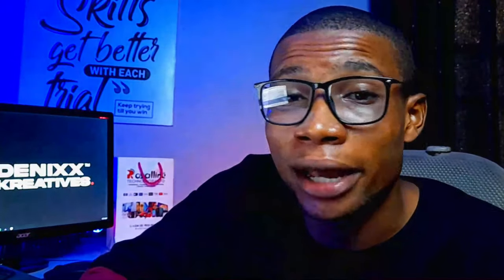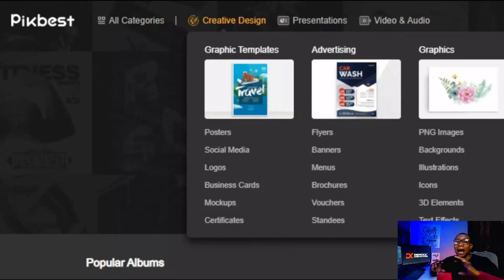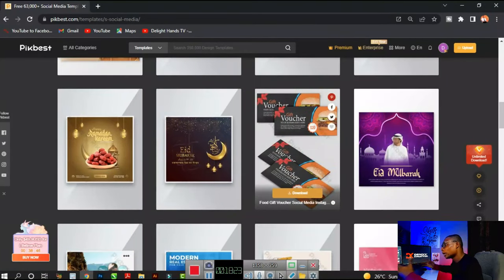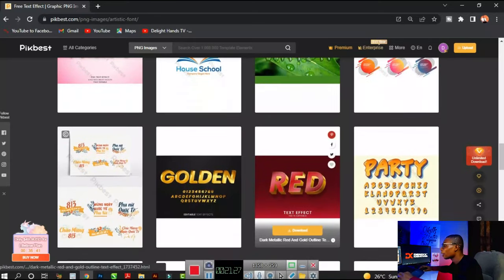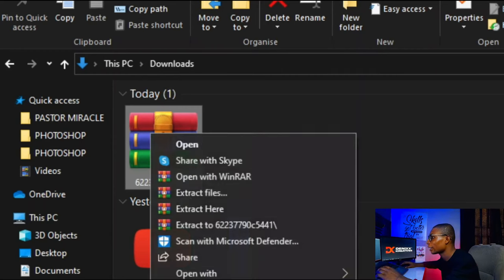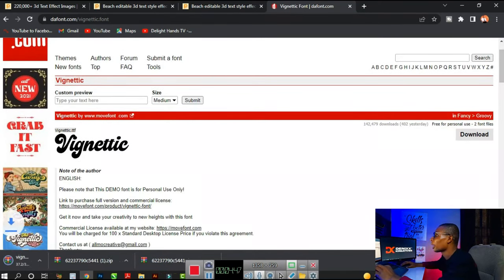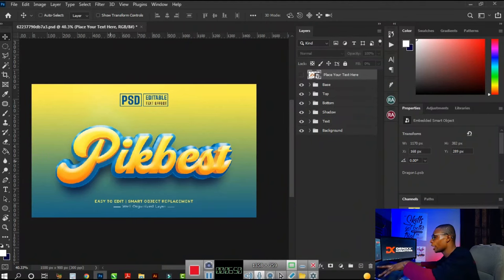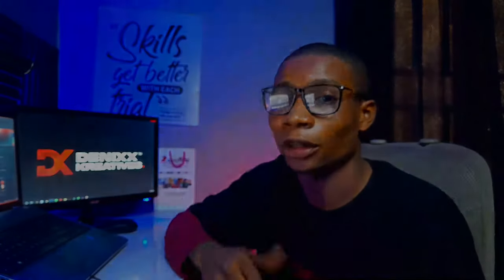Pikbest Best Website for Design Resources | Text Effect Tutorial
Ever thought of where to get design resources and templates to level up your design? In this video I will show you everything.